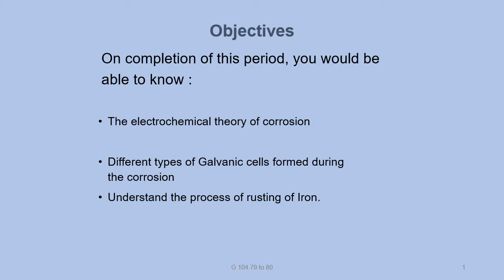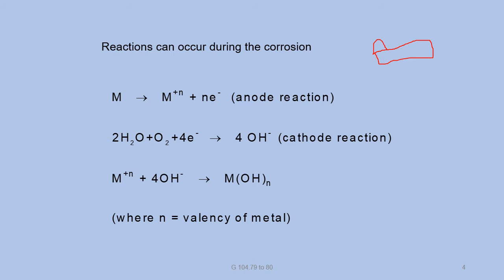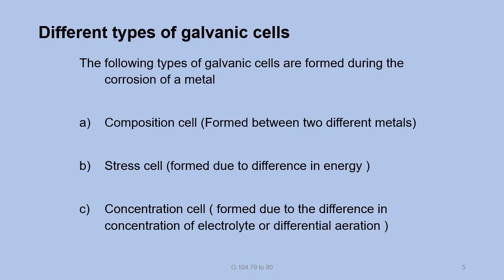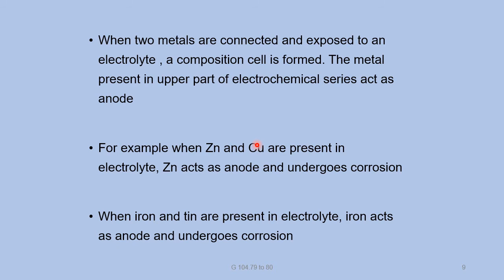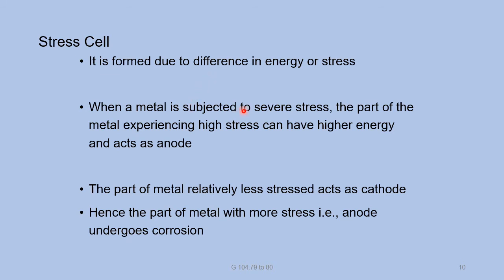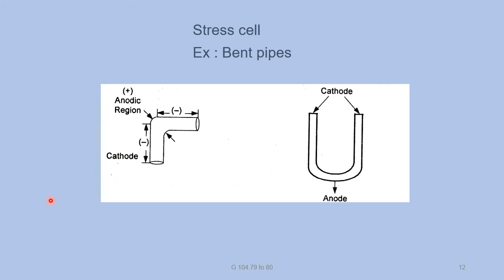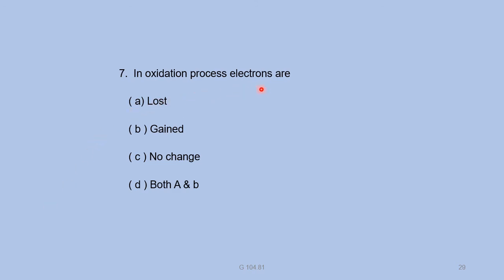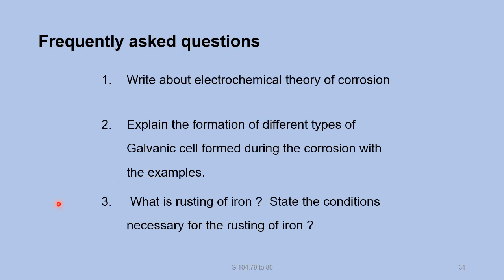Electro chemical theory,Galvanic cells& Rusting of Iron of Corrosion Lesson